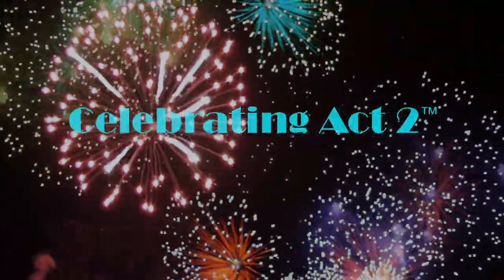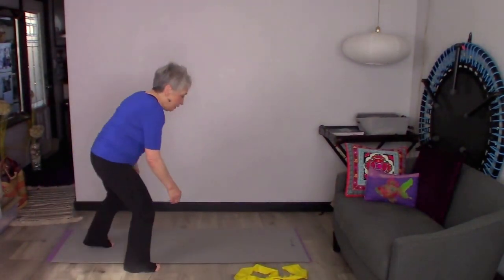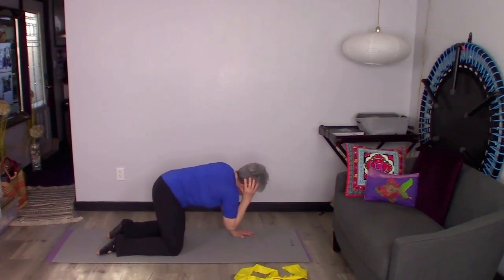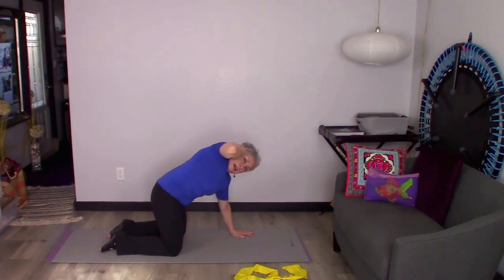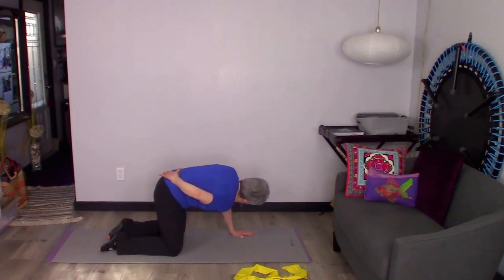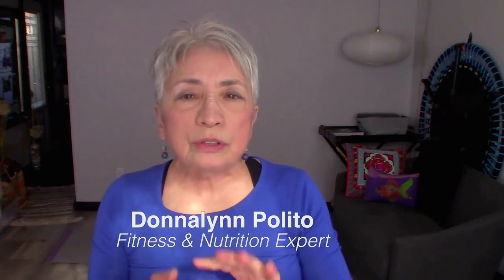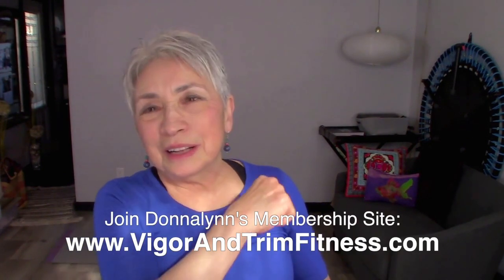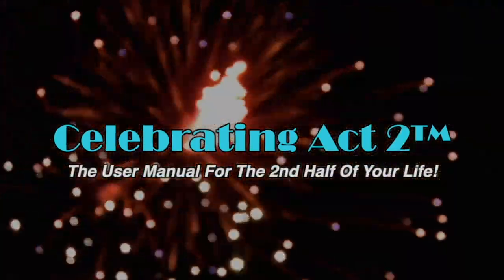Donnalynn Polito Short & Sweet Tips: Thoracic Spine Mobility & Tips to Eat Well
Exercise & Nutrition Expert, Donnalynn Polito, continues her series of videos combining one short exercise with one 'sweet' tip about nutrition and eating well. The result is an easy way to stay fit and healthy at any age! Donnalynn explains how today's exercise, improving thoracic spine mobility, will help you physically as well as encouraging you to follow Donnalynn's tips to eating well!

Donnalynn’s is co-founder of Vigor & Trim, a health and fitness membership site for people over 50.